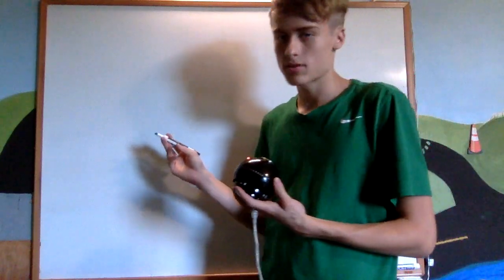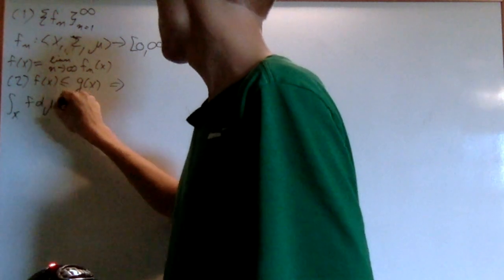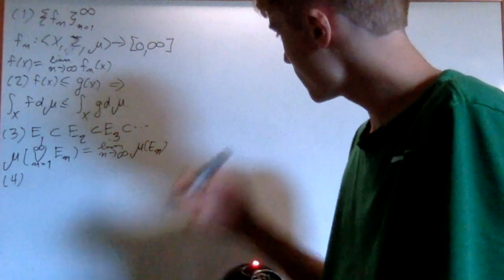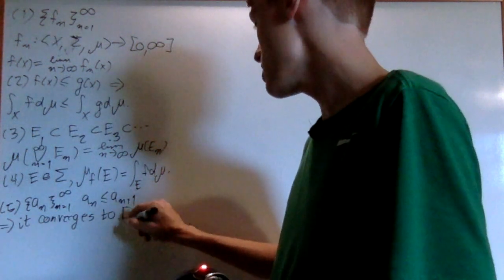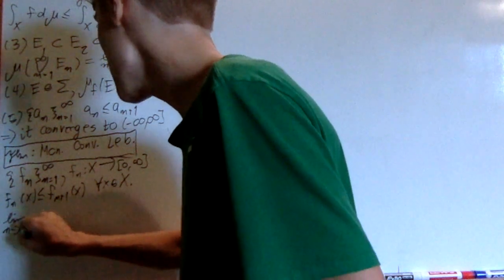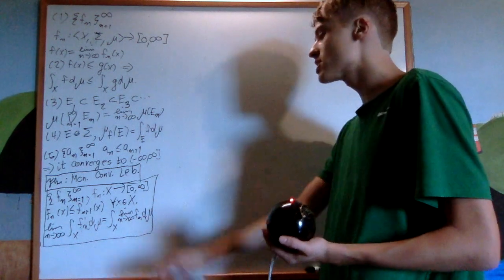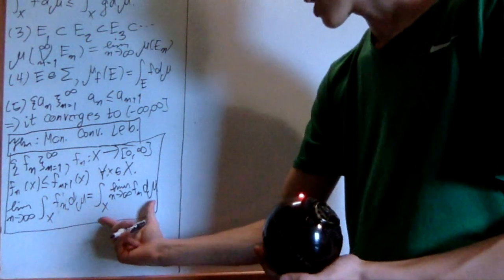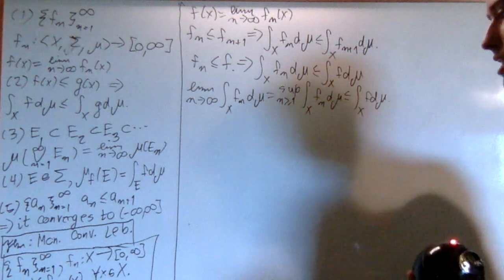Measure Theory 3.4: Monotone Convergence Theorem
In this video, I will be proving the Monotone Convergence Theorem for Lebesgue Integrals.